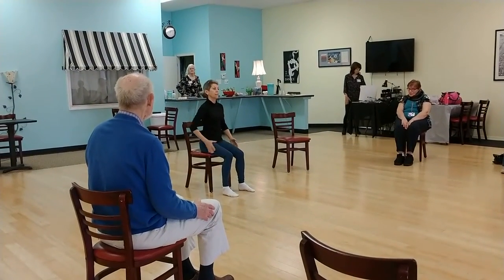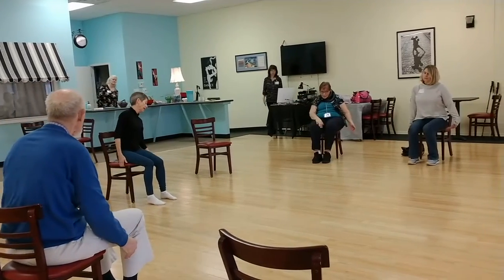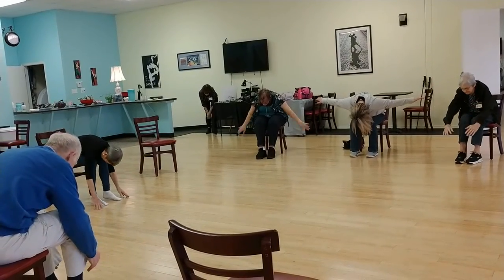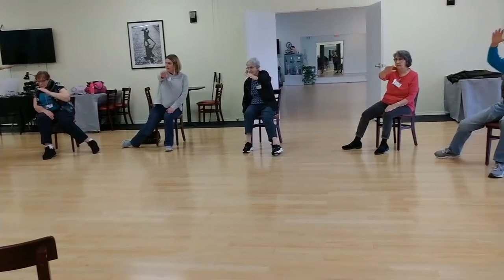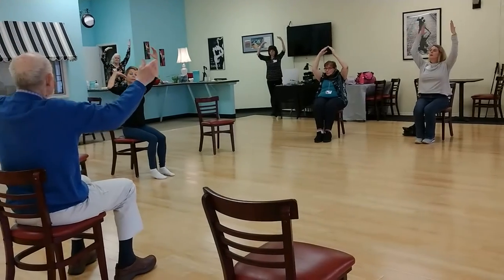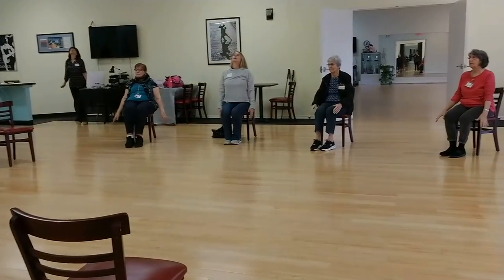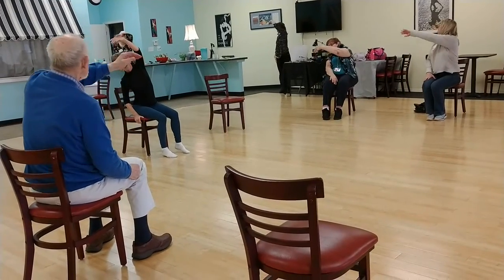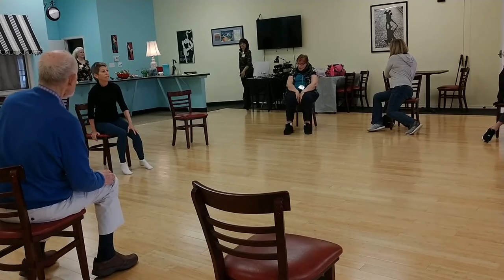Parkinson's Dance April 2022 Patty.1